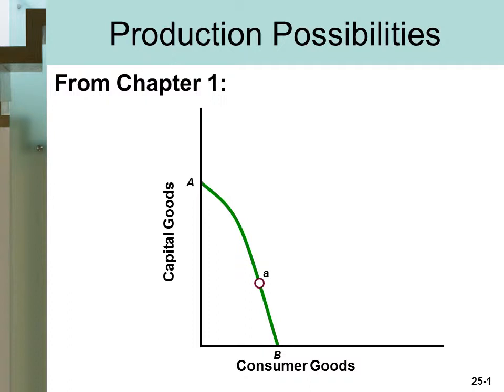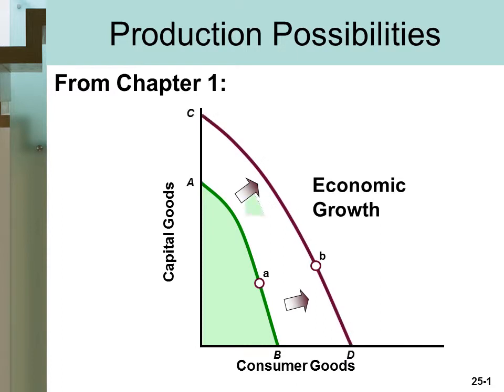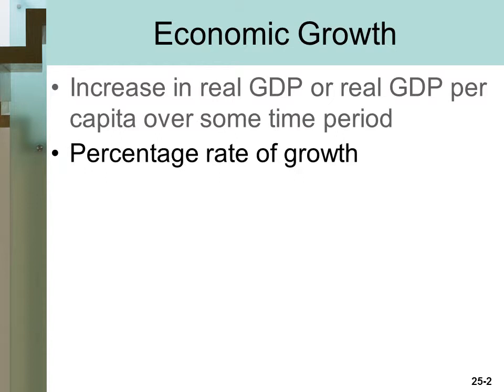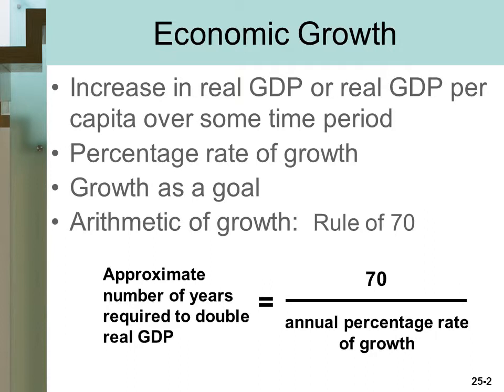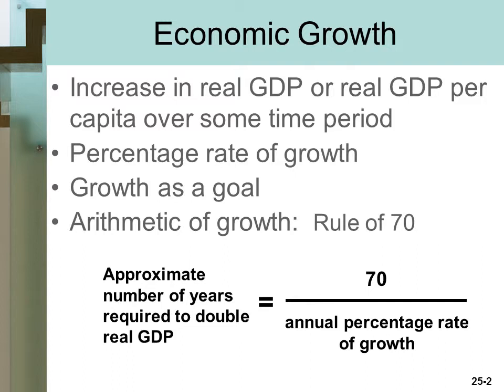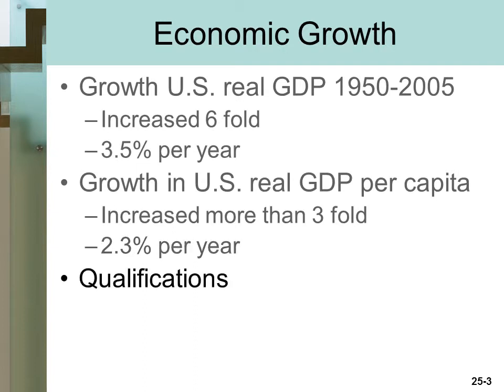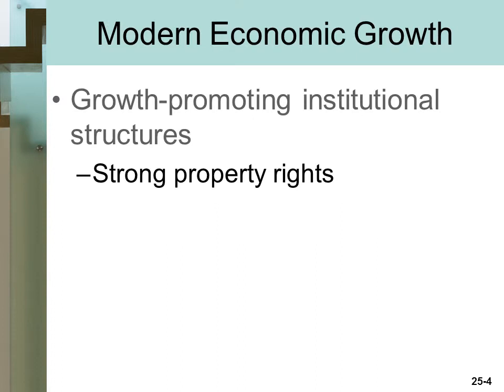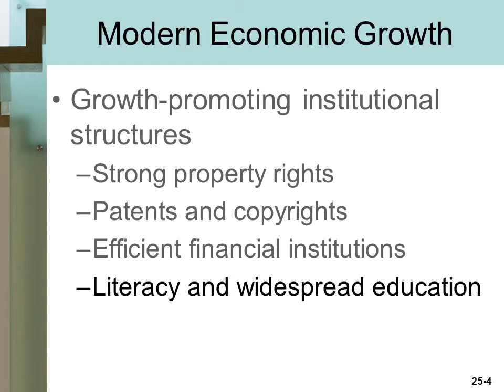macro lecture 22